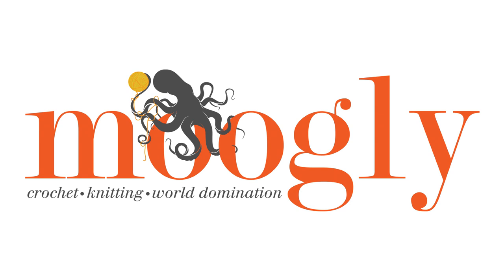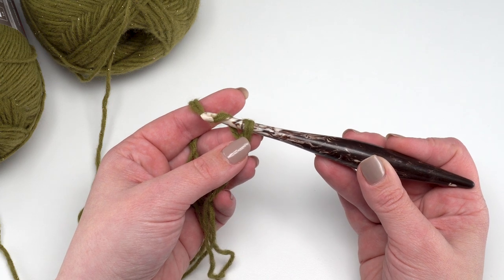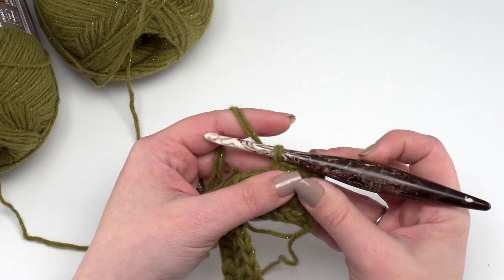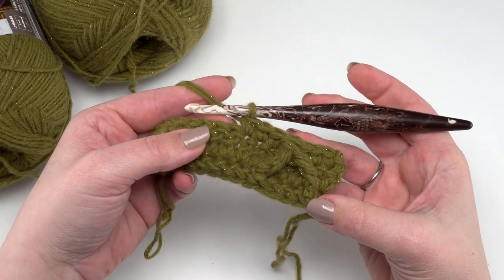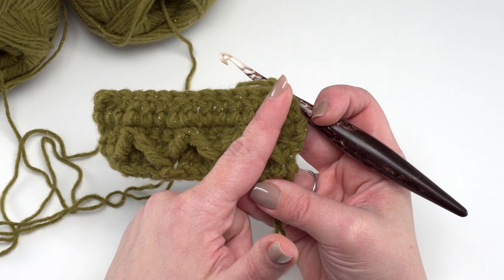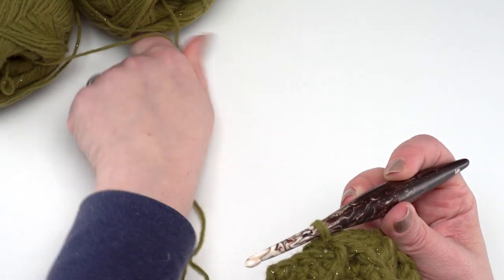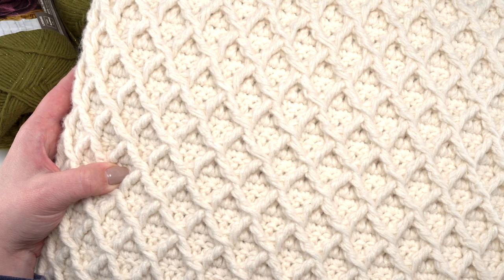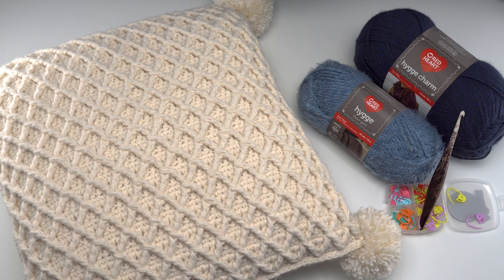How to Crochet: Hygge Diamond Pillow (Right Handed)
Here's how to crochet the Hygge Diamond Pillow! Get the supplies, written pattern and video tutorials